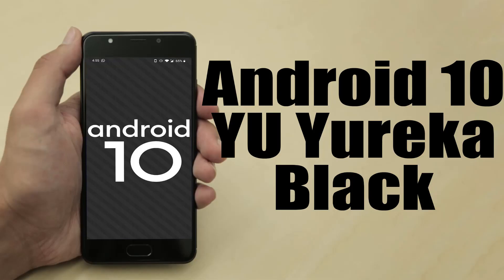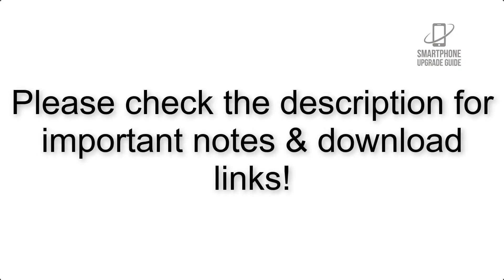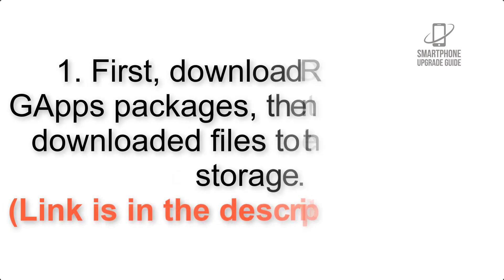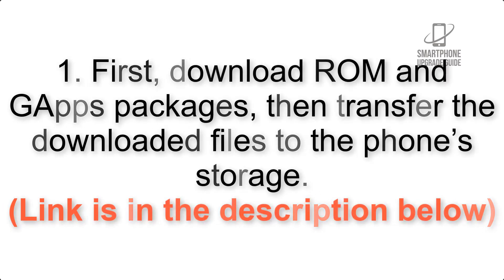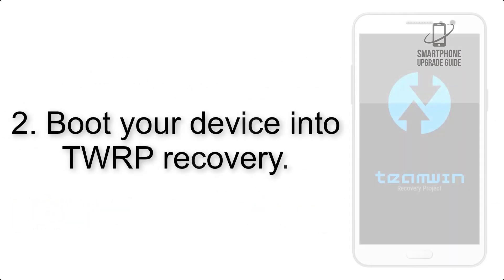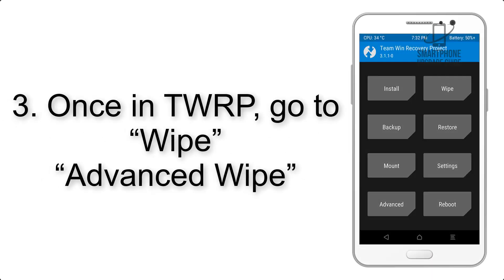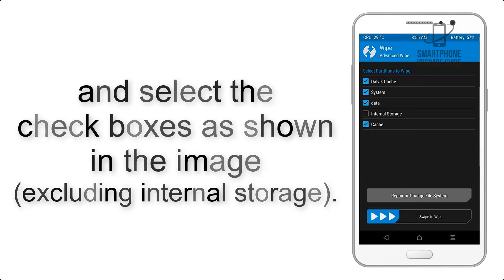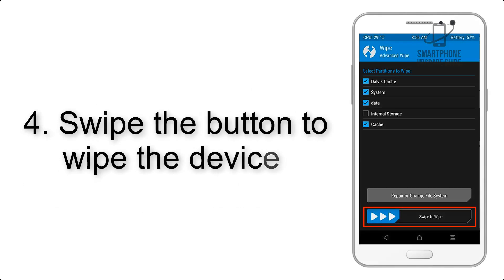Install Android 10 on YU Yureka Black (LineageOS 17) - How to Guide!